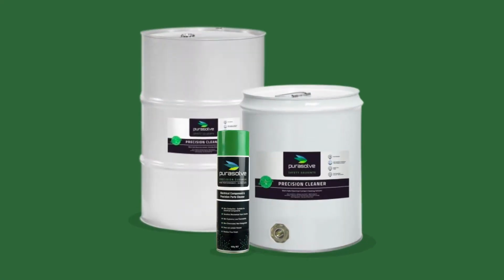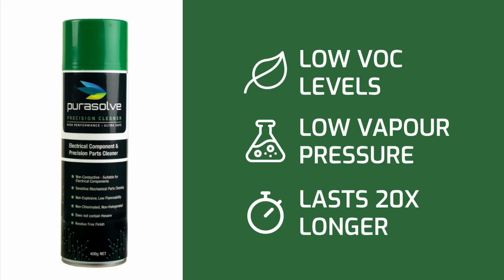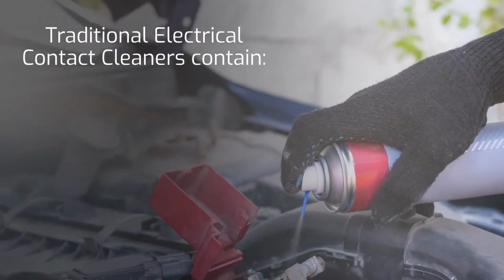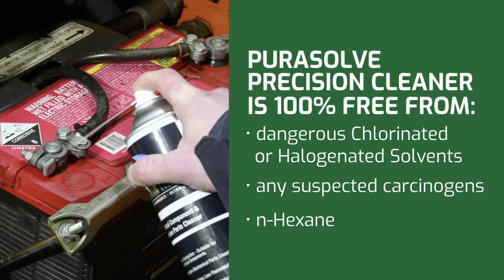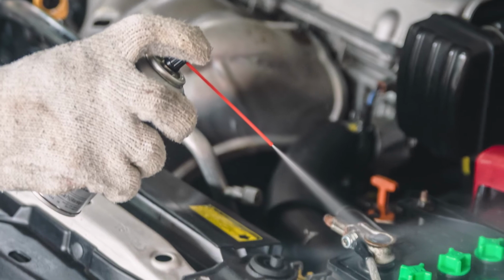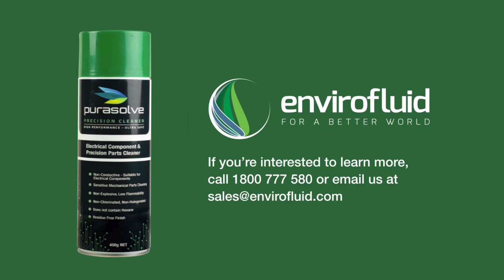For electrical contact cleaning use Purasolve Precision Cleaner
Purasolve Precision Cleaner is a non-explosive, low hazard electrical contact cleaner and residue free safety solvent for precision electrical contact cleaning applications.